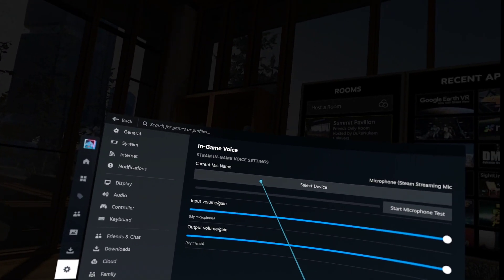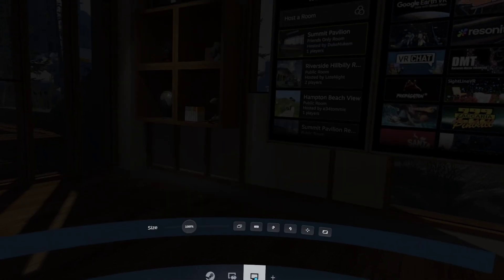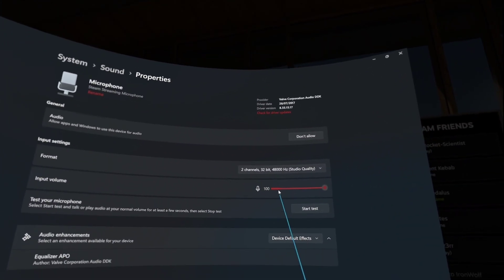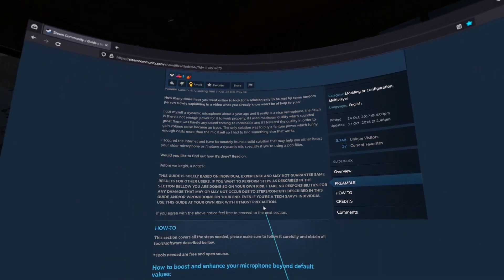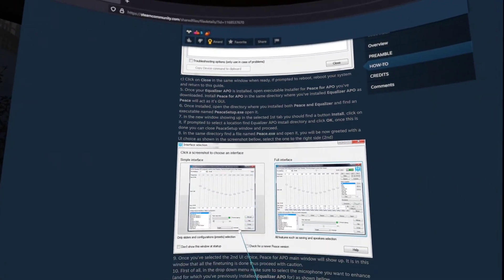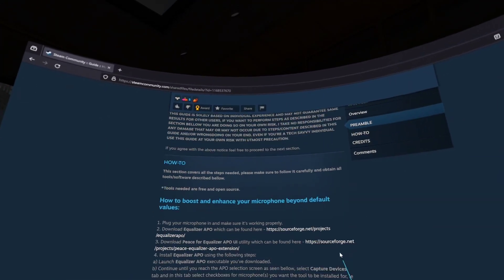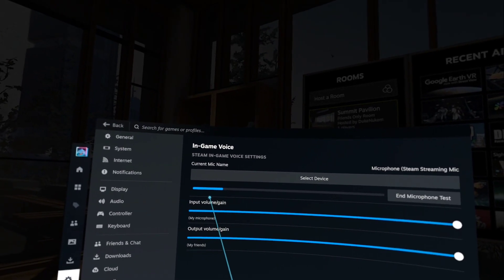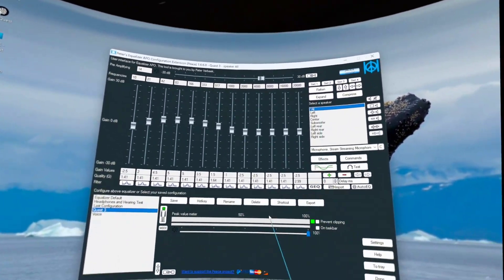Easy Fix for Quest Microphone Problems!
This is a Workaround fix for the Quest 3 Microphone regarding Steam, thanks to Maven for the original Tutorial.

[Update] - This also works for AI model generation Via RVC -GUI - Simply hook the microphone followed by using Input - (loopback) - from speakers This results in Zero latency, which means you can now effectively playback/record anything you like while having the model you created to output via voice, its very effective and a must have for generations as Voicemeeter and many others have input lag where as this old-skool method has none and works in conjunction with many thing we use today.